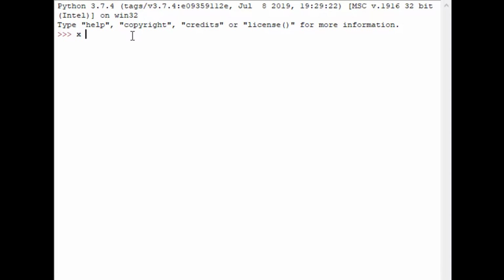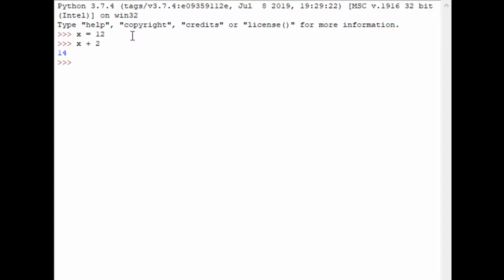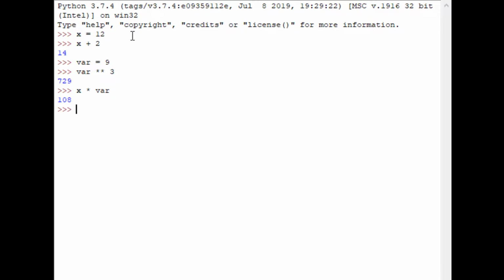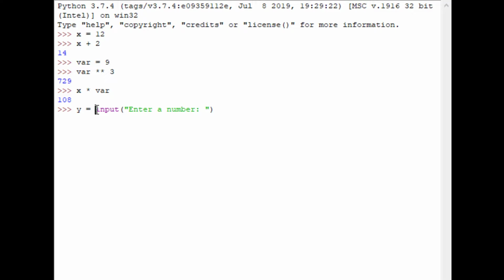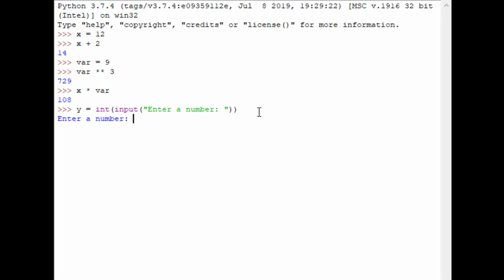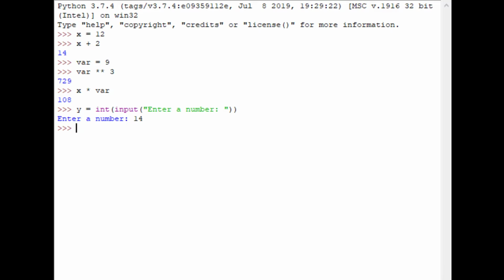Python Tutorial 3 - Variables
Watch me teach and talk about Variables in Python IDLE!